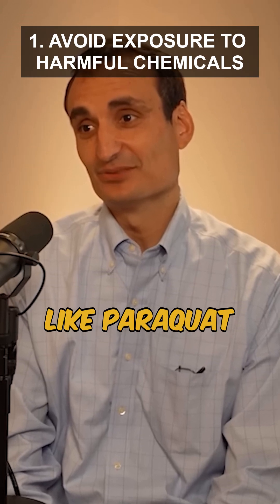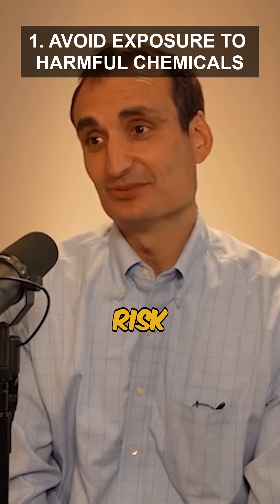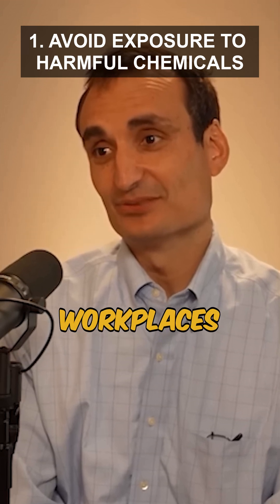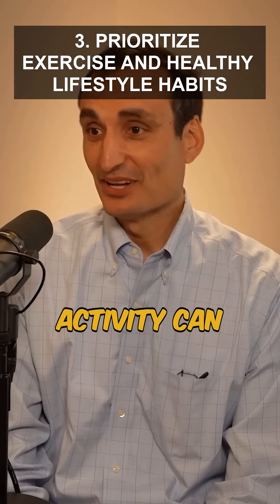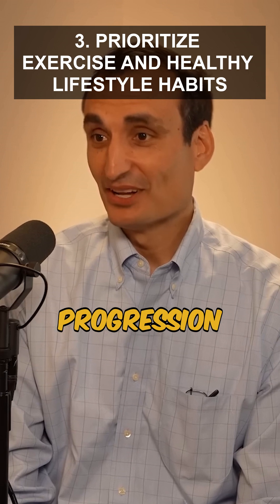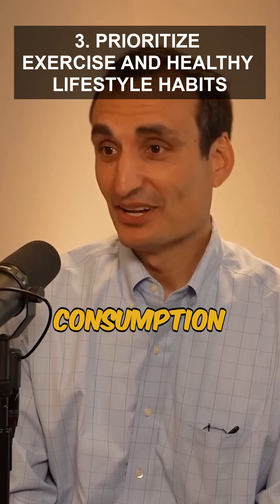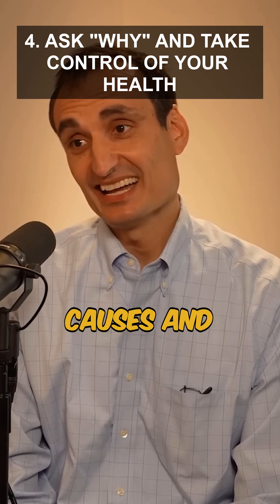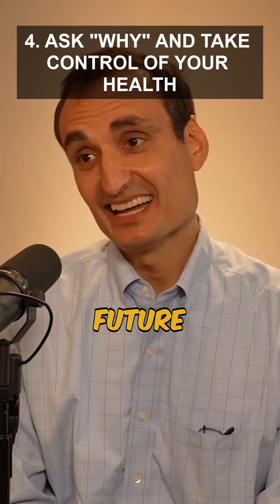5 Lessons to Reduce Your Risk of Parkinson’s Disease from Environmental Toxins | Dr. Ray Dorsey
1. Avoid Exposure to Harmful Chemicals: Limit contact with pesticides like paraquat and dry cleaning solvents such as trichloroethylene and perchloroethylene, which are strongly linked to increased Parkinson’s risk. Choose organic produce, avoid dry cleaning when possible, and inquire about safer alternatives at golf courses and workplaces.

2. Improve Air and Water Quality Around You: Use air purifiers and keep windows closed if you live near pollution sources like golf courses or busy roads. Test well water for pesticide contamination and use carbon or reverse osmosis filters to reduce chemical exposure through drinking water.

3. Prioritize Exercise and Healthy Lifestyle Habits: Regular physical activity can protect dopamine-producing brain cells and slow disease progression. Also, ensure good sleep quality and consider dietary choices that minimize pesticide intake, such as eating organic and reducing consumption of conventional animal fats where pesticides concentrate.

4. Ask "Why" and Take Control of Your Health: If diagnosed with Parkinson’s or concerned about risk, ask your healthcare provider about potential environmental causes and take proactive steps to reduce ongoing exposures. Early awareness and prevention are key to slowing progression and protecting future generations.

5. Advocate for Safer Community Practices: Engage with local schools and municipalities to reduce or eliminate pesticide use in public spaces. Support policies and initiatives that ban harmful chemicals and promote organic and sustainable alternatives to protect public health.